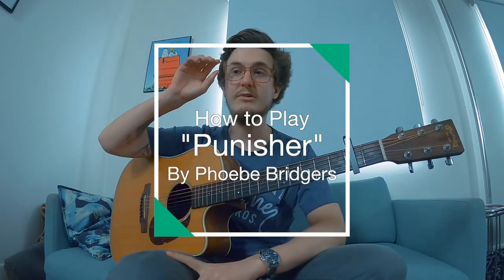How to play Punisher by Phoebe Bridgers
Just my lil tutorial on how to play the easy version of Punisher by our girl, Phoebe Bridgers.

The chords I have used are from this website, but you have to transpose it down 5 steps: